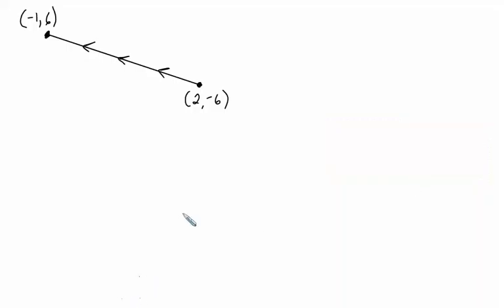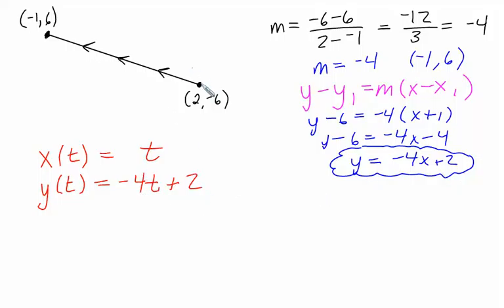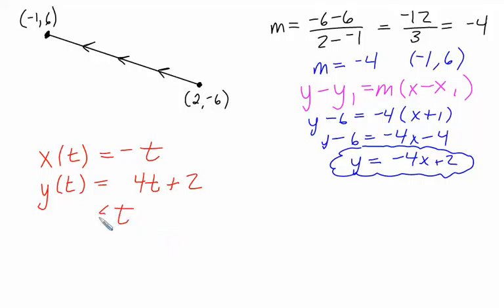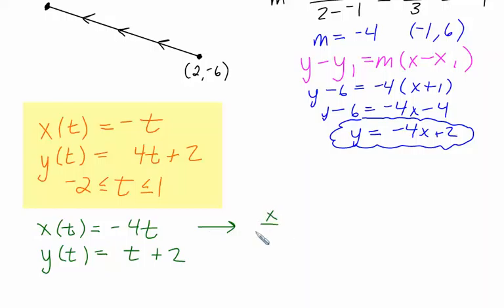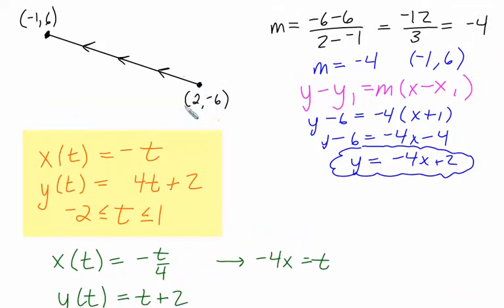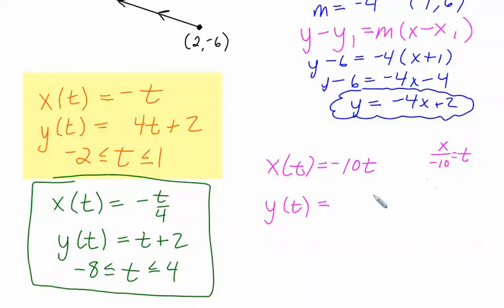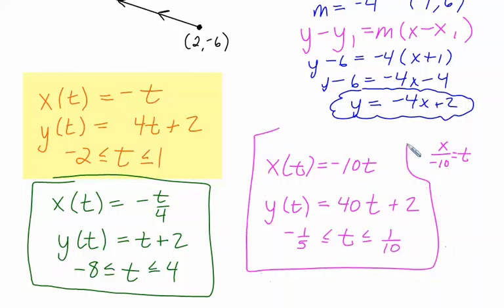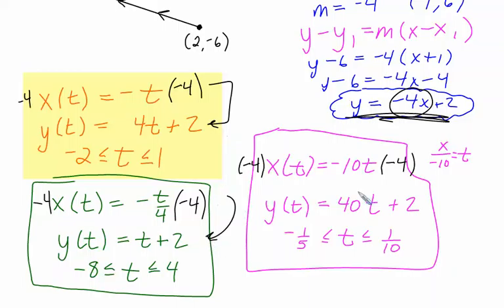Rectangular to Parametric